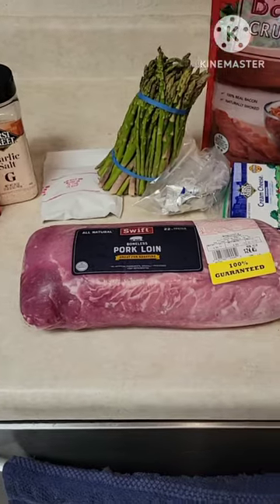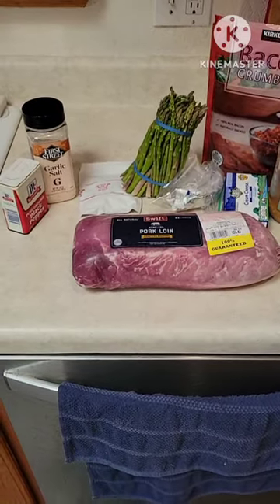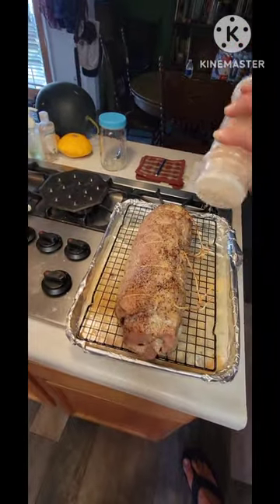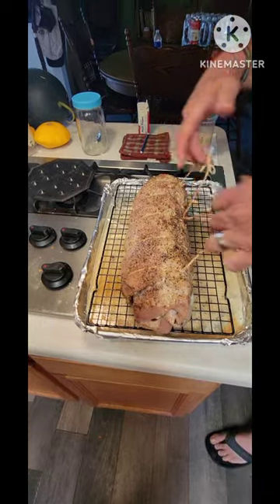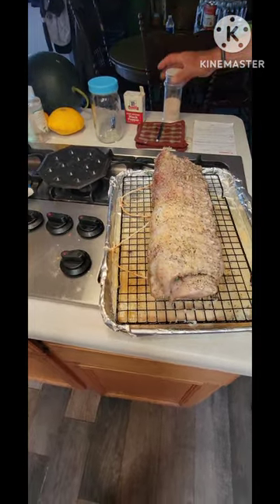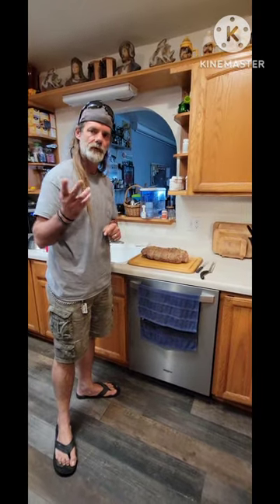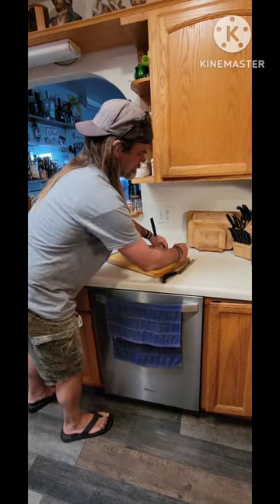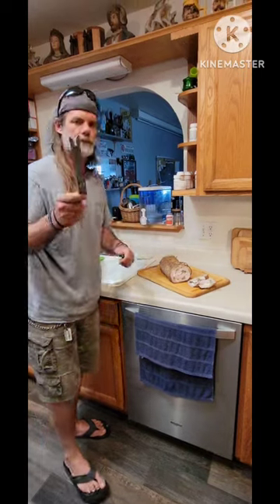G's pinwheel pork roast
Butterfly cut a 4 to 5 pound pork roast longways and add ¼" sliced cream cheese in rows
Trim and place asparagus; add bacon, onion soup mix, and garlic
Roll the roast back up and tie closed
Crust evenly with garlic salt and pepper and place in pan fat side up on pan (I use an elevated grill)
Center rack of oven: 4 hours at 225° or 2 hours at 350°, halfway through cooking time: flip crust flip crust (cooking times vary-you want the internal temp at 160°)
Slice ½-¾" pieces and serve.